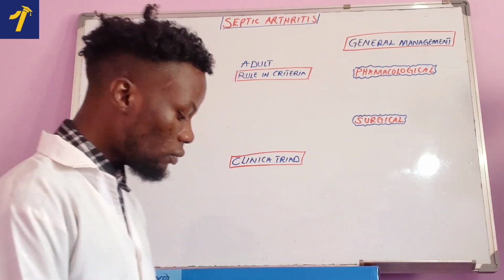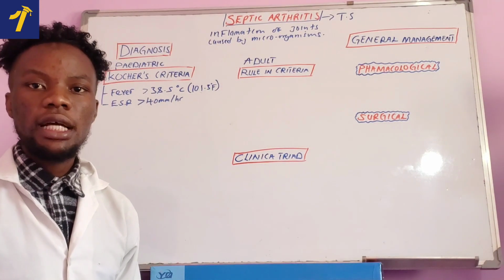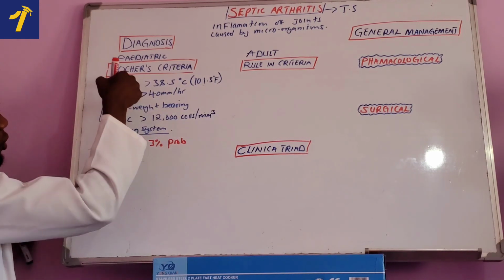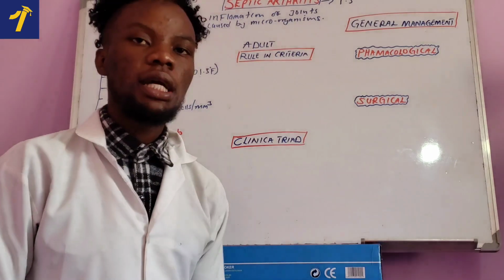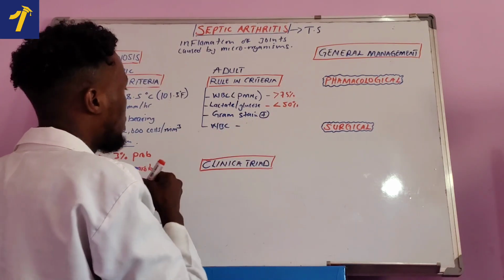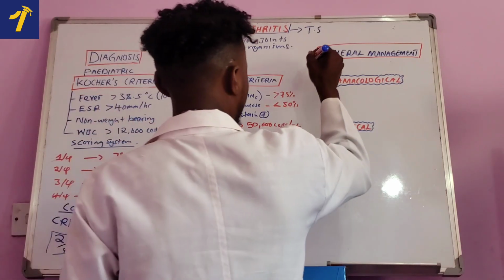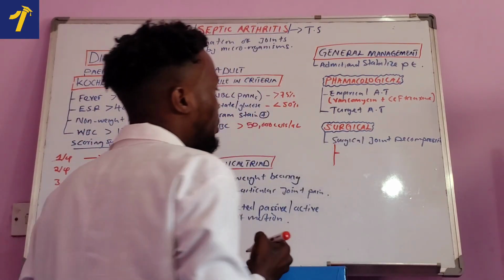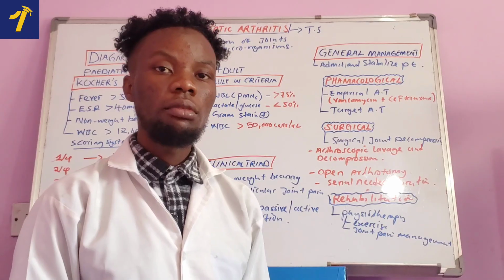SEPTIC ARTHRITIS || DIAGNOSIS KOCHER'S CRITERIA| TREATMENT